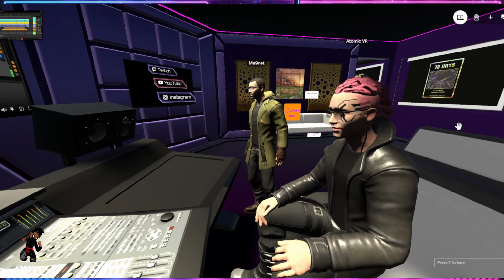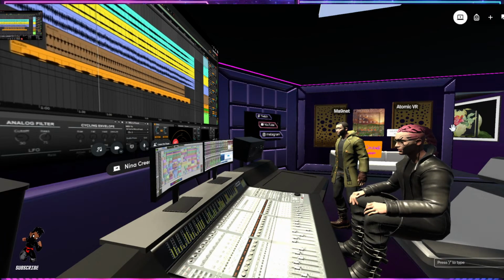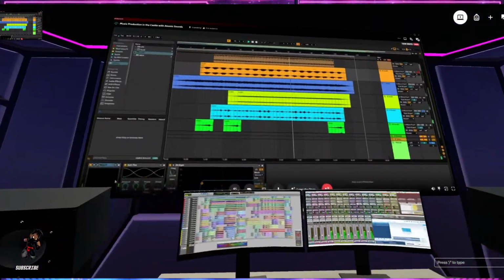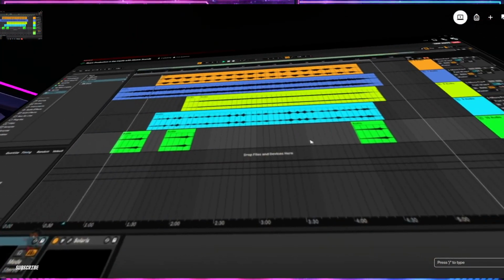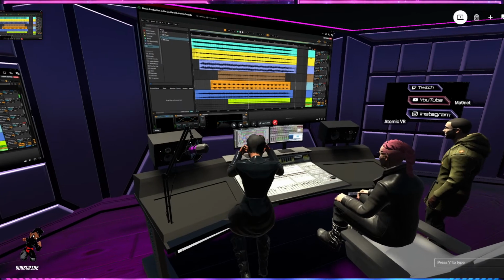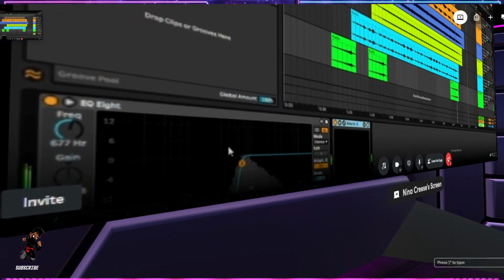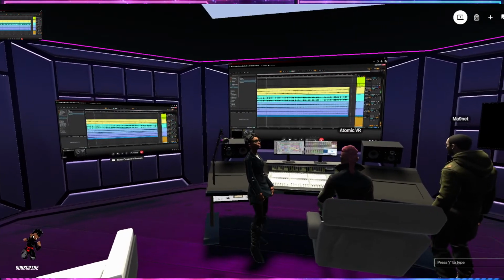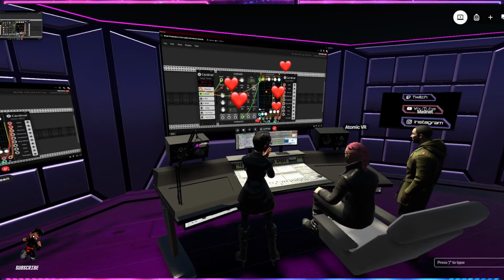Music Production in the Castle with Atomic Sounds